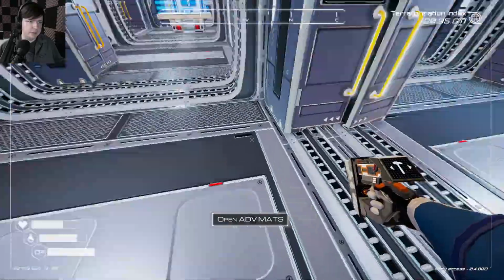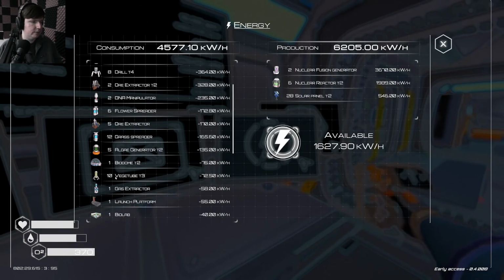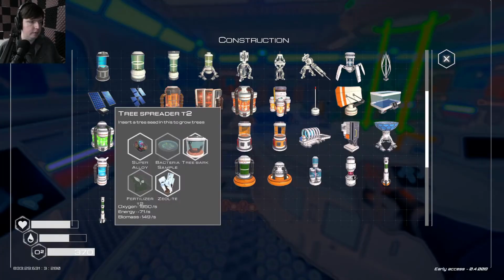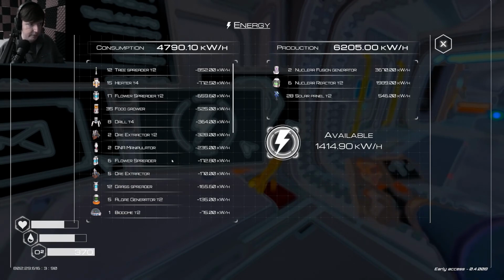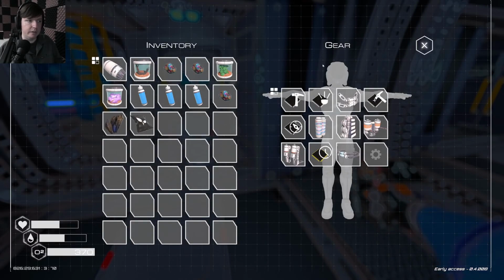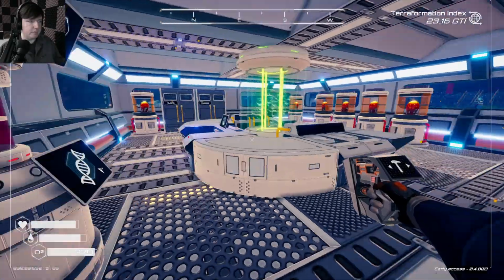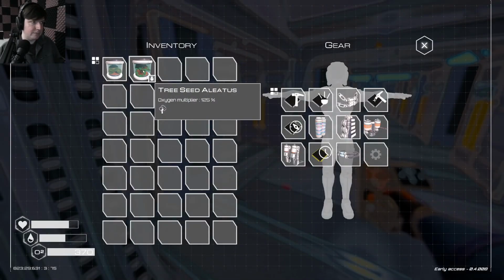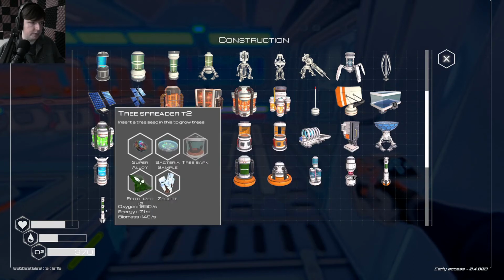Starting to Look Familiar | Planet Crafter Gameplay #39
Now that we have more and better tree spreaders, we're starting to get full on forests sprouting up.  It's really

Title: Starting to Look Familiar | Planet Crafter Gameplay #39

Key Features:
Character Thirst, Oxygen, Temperature, Health Mechanics
Base Building
Crafting
Mining ores